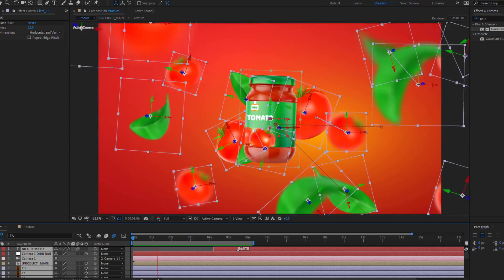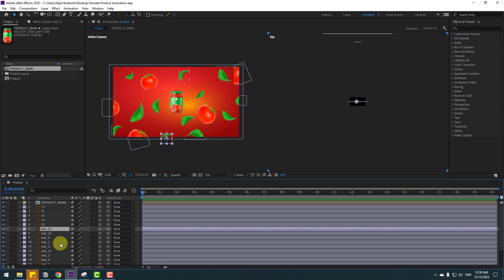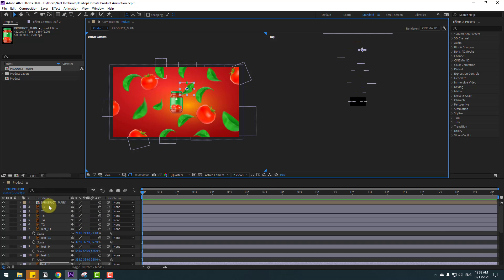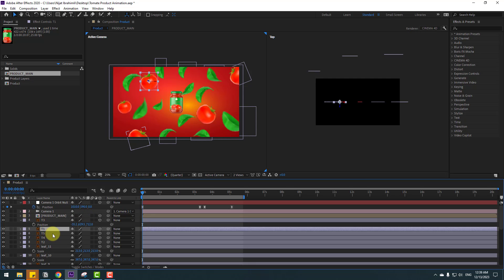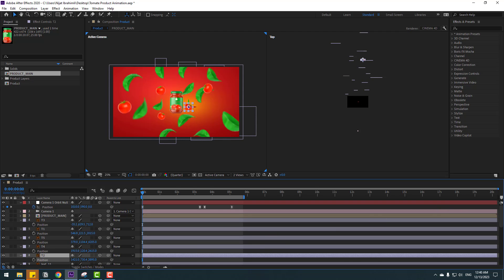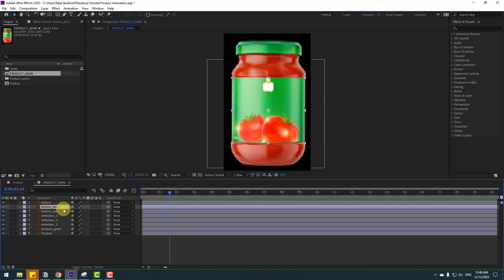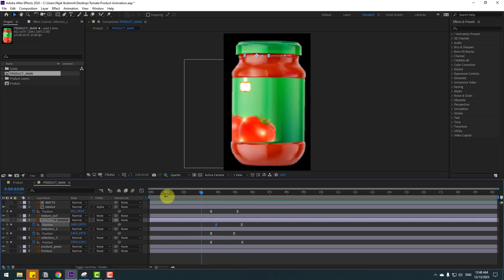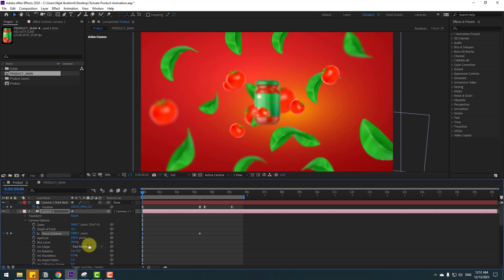Product Animation in After Effects Tutorials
Hi guys, welcome to my new video tutorial. In this tutorial i will show how to make 2D creative food product animation with using After Effects. Let's get started!